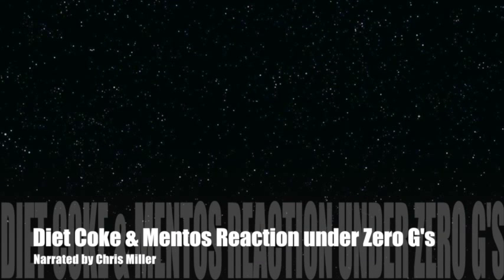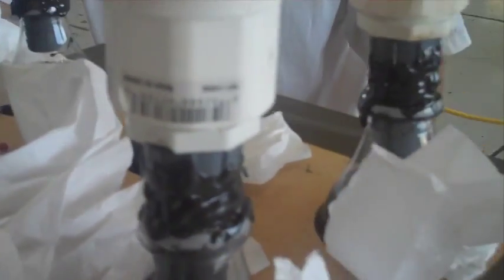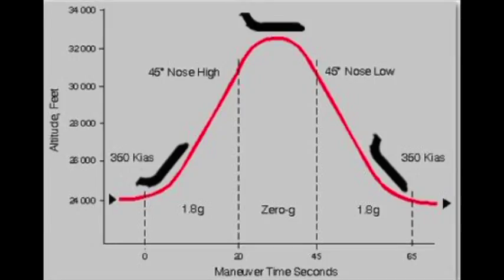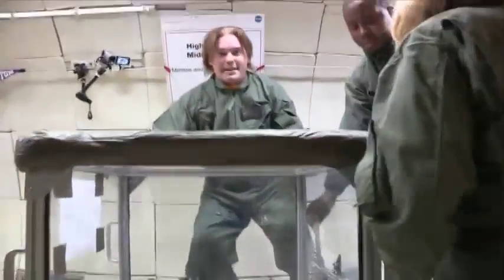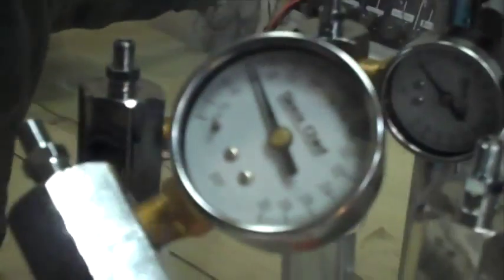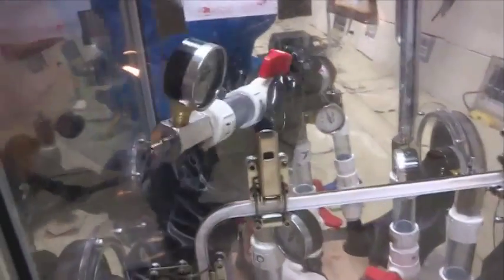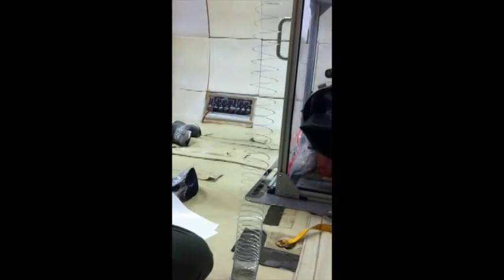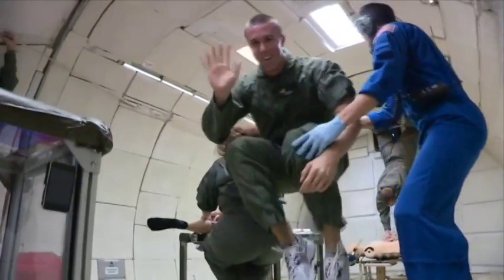Diet Coke & Mentos in Zero Gravity FULL (7/28/11)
A year ago I posted more of an incomplete "promo" style of our adventure. Now I have posted a more complete documentary style video of our week. The following took place at Ellington Field in Houston, TX from July 25-July30, 2011. Thanks to NASA, TFS, RGO, and Amy Schellhase for helping make this happen!